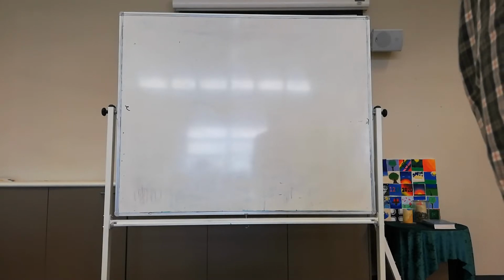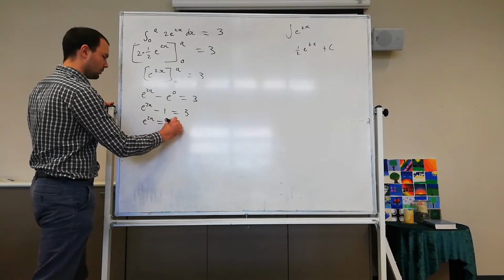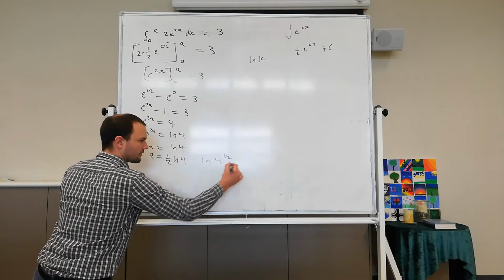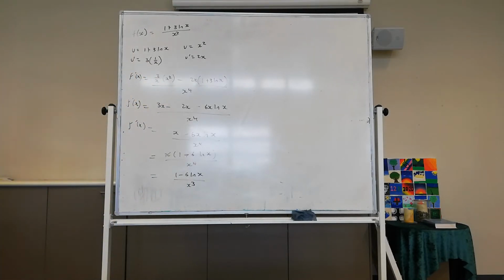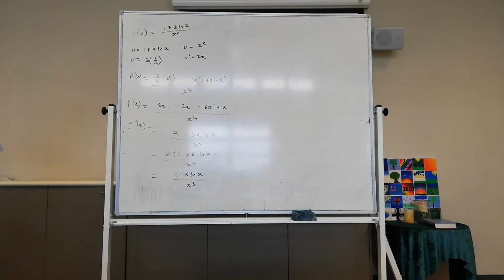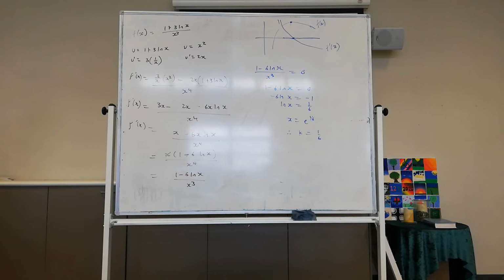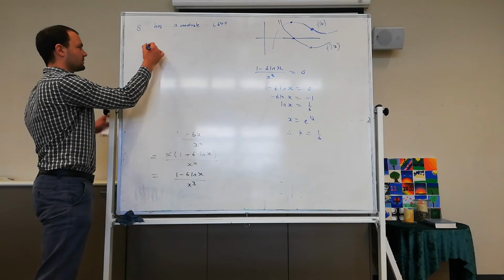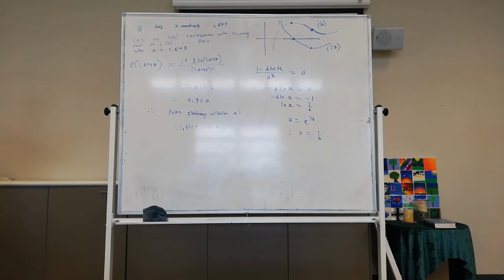Natural logarithms and exponents revision